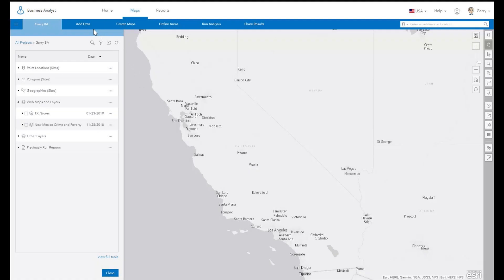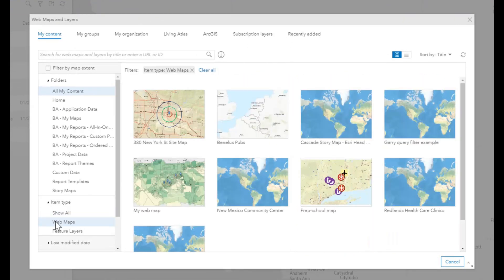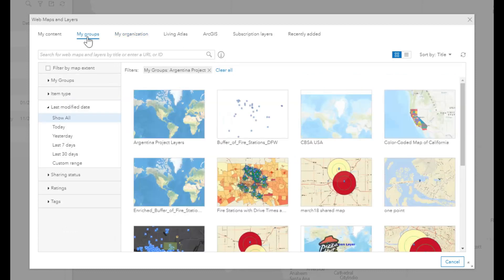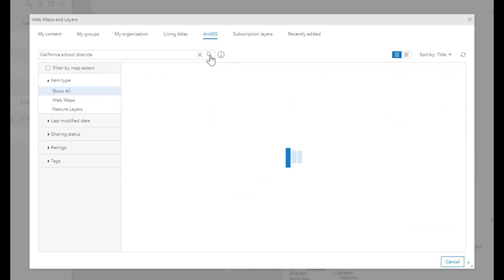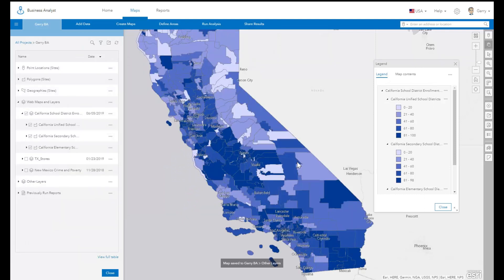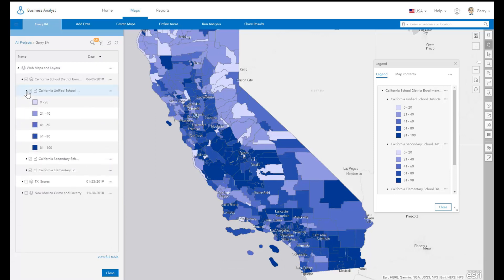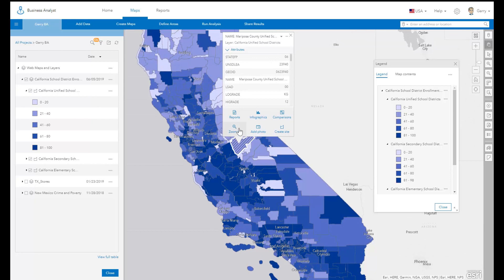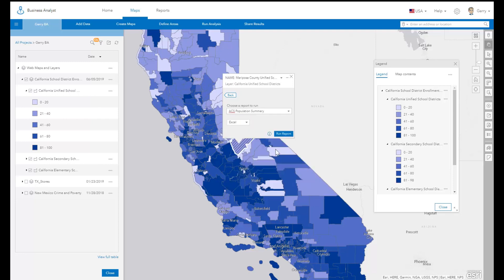Adding Web Maps and Layers in Business Analyst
Learn how to add maps from ArcGIS Online or your own ArcGIS Enterprise Portal in Business Analyst.